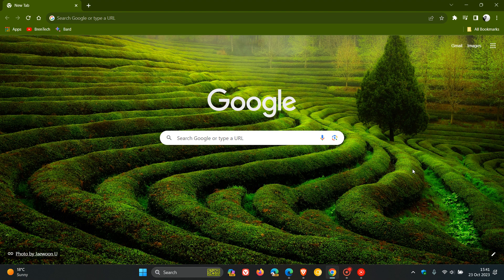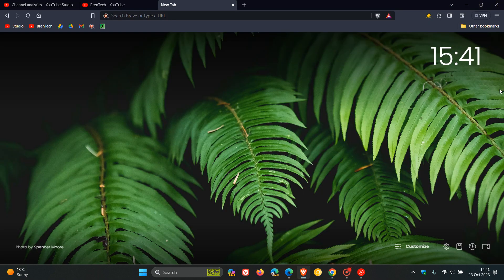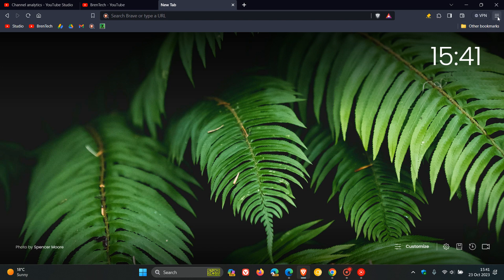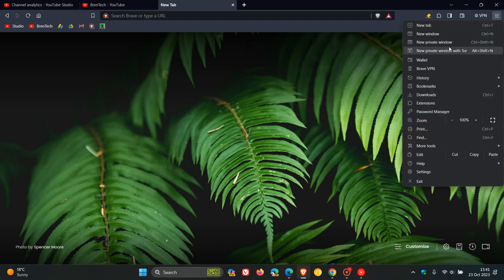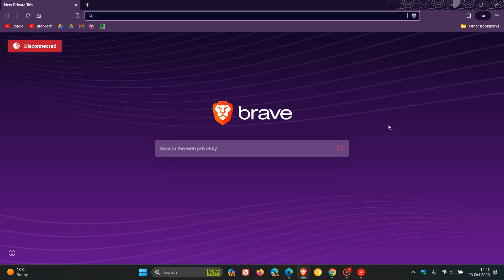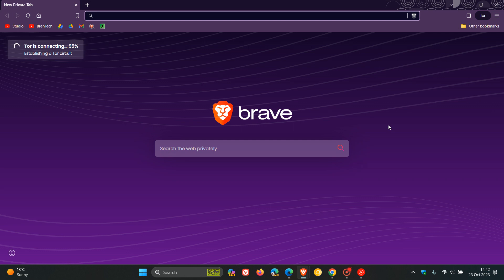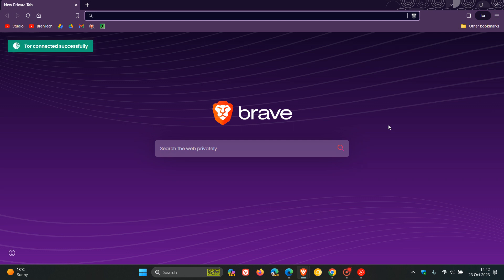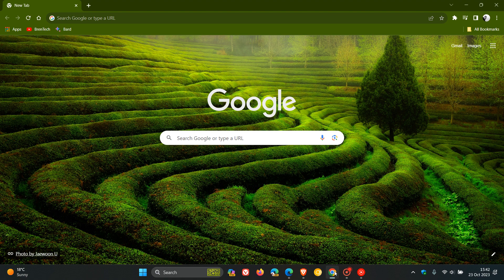Google Chrome could get a new "IP Protection" VPN feature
IP Protection is a feature that sends third-party traffic for a set of domains through proxy servers for the purpose of protecting the user by masking their IP address from those domains.